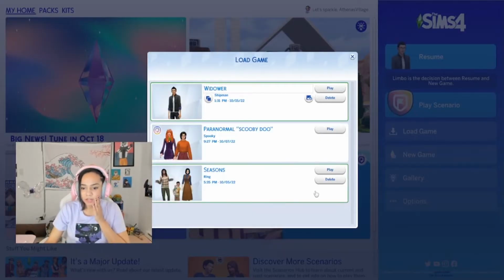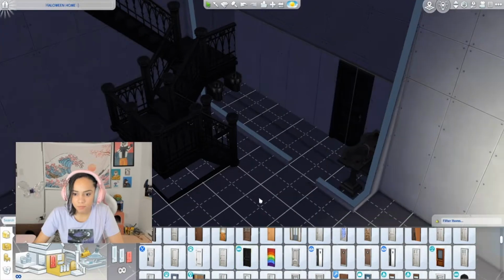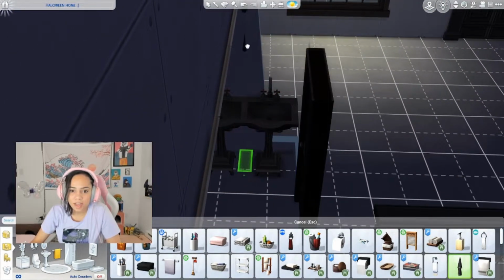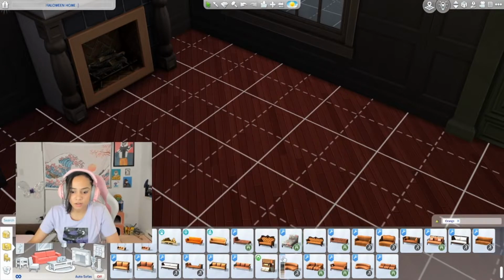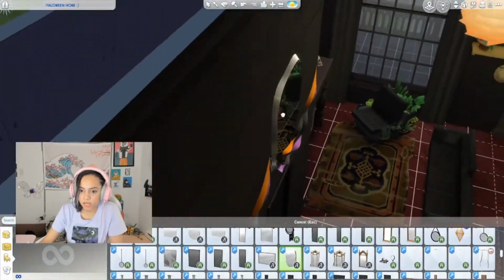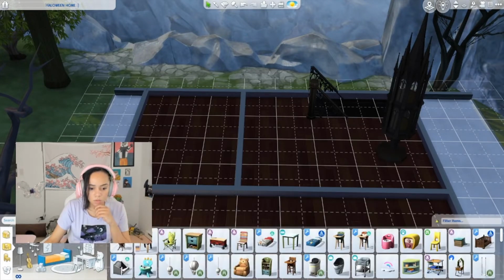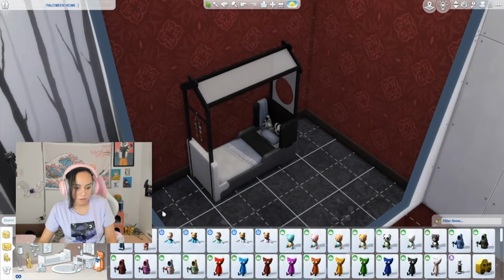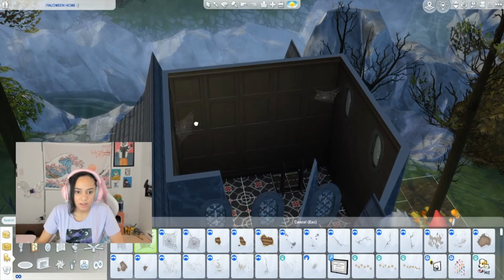Halloween House Build Challenge Sims 4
Hi! This went way over board real fast :D Still had a blast

Wanna watch me live?

The music was not created by me.